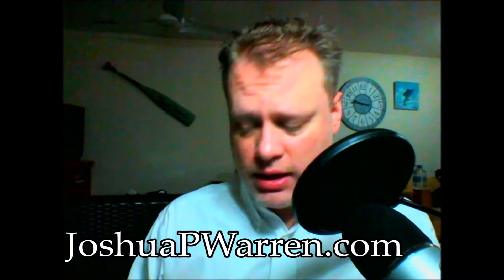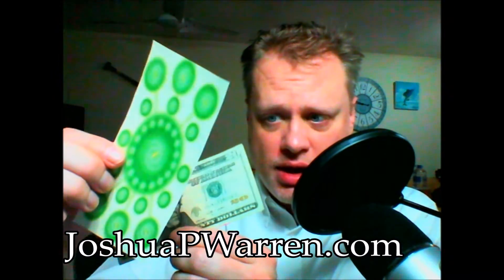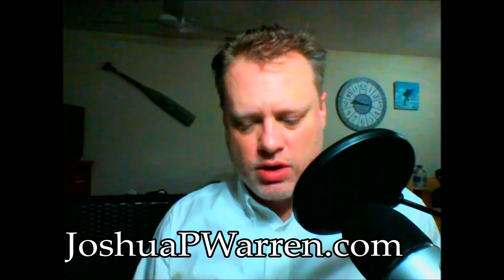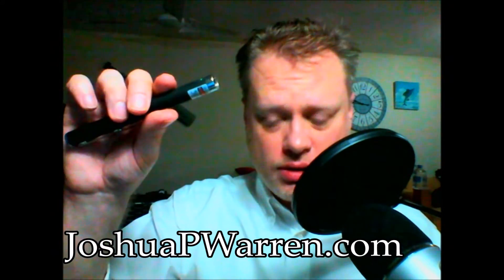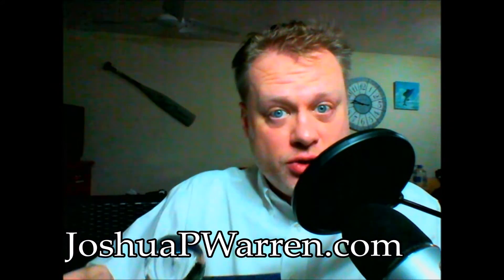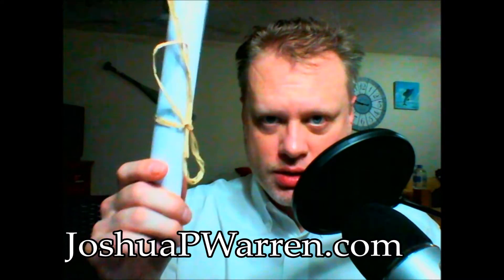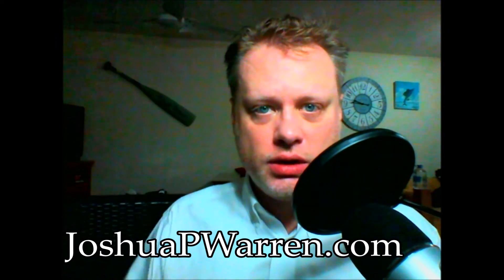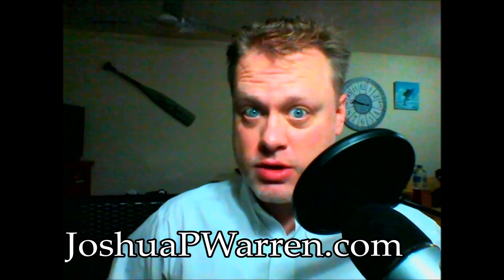Money Magick Video